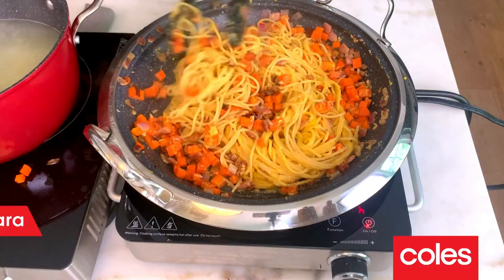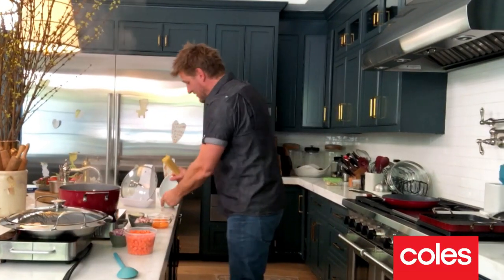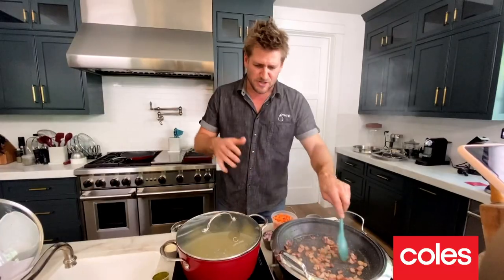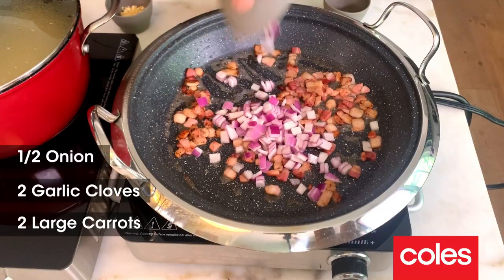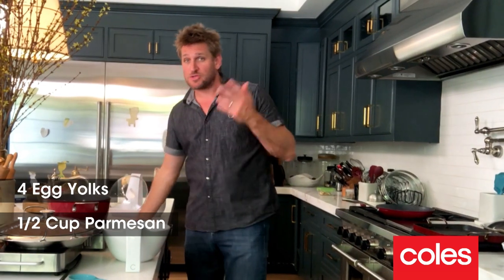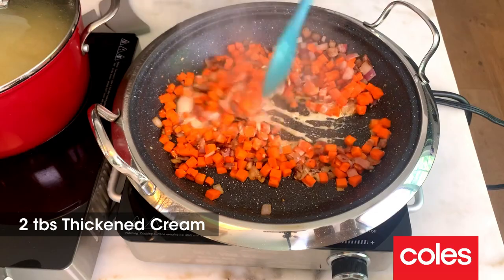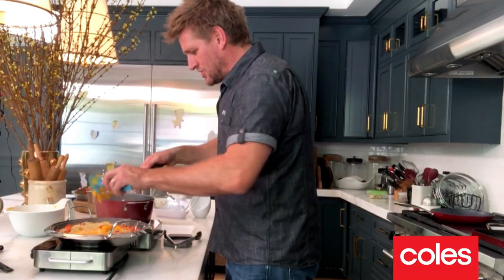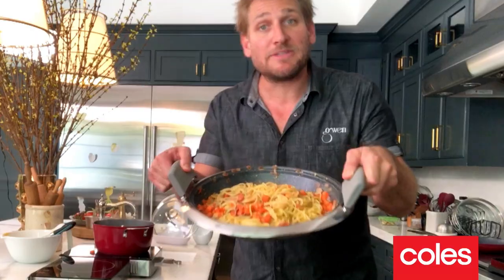Curtis Stone's Creamy Carrot Carbonara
Put a tasty spin on the classic with Curtis Stone's Creamy Carrot Carbonara (RECIPE BELOW). It’s loaded with veg and cheesy goodness.

Creamy Carrot Carbonara
Recipe by Curtis Stone

2 tbs olive oil
100g pancetta, chopped
2 medium carrots, peeled, finely chopped
1/2 small brown onion, finely chopped
2 garlic cloves, finely chopped
2 tbs thickened cream
300g spaghetti
4 large Coles Australian Free Range Egg yolks
1/2 cup (40g) finely grated parmesan

1. Heat a large frying pan over medium heat. Add the oil and pancetta. Cook, stirring frequently, for 4 mins or until pancetta is almost crisp. Add the carrots, onion and garlic. Season with salt. Cook, stirring occasionally, for 10 mins or until the vegetables are tender and lightly browned. Stir in the cream and remove from heat.
2. Meanwhile, bring a large saucepan of water to the boil over high heat. Add the spaghetti and cook following packet directions or until al dente. Drain the spaghetti, reserving 1/3 cup (80ml) of the cooking liquid.
3. Return the spaghetti to the pan with the carrot mixture. In a medium bowl, whisk the egg yolks, parmesan and 1/2 tsp freshly ground black pepper. Whisk in the reserved cooking liquid. Stir the egg yolk mixture into the pasta mixture in the pan and toss over low heat for 1 min or until the sauce is creamy and coats the pasta (do not allow the sauce to boil). Remove from heat and season with salt and pepper. Serve immediately.